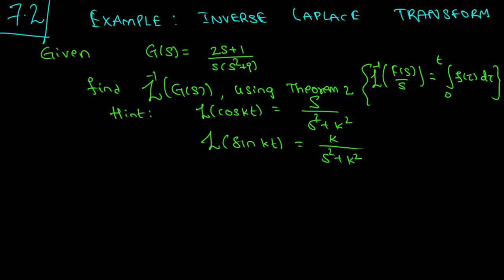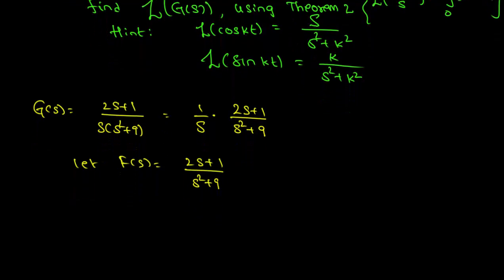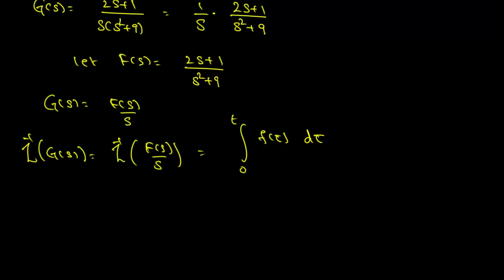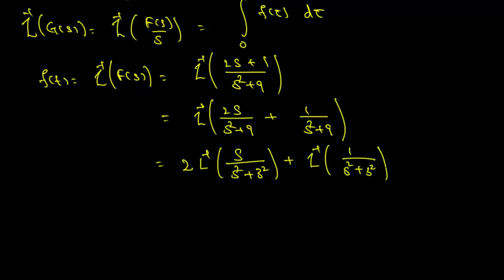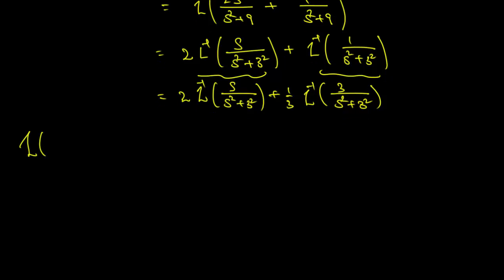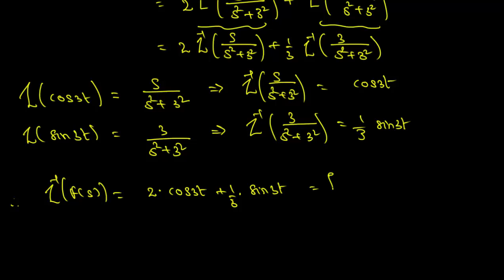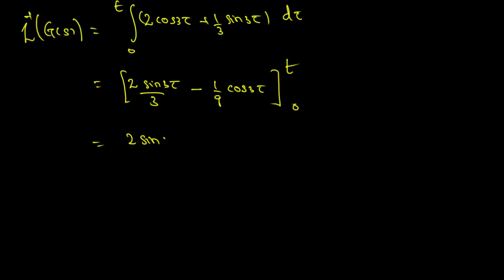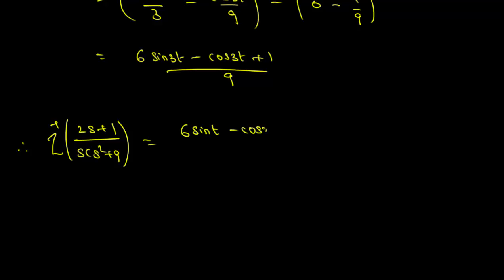7.2 Example to find Inverse Laplace Transform of a given function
An Example to find Inverse Laplace Transform of the given function using theorem 2 from Section 7.2